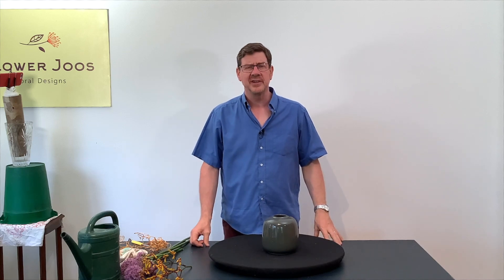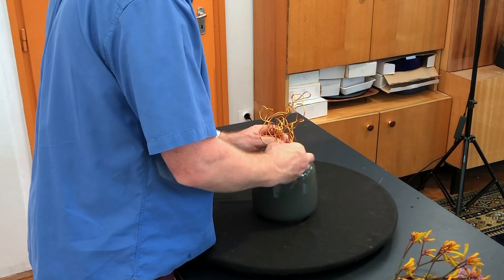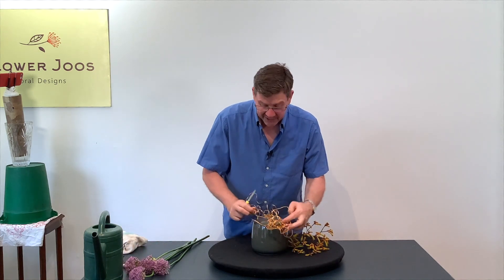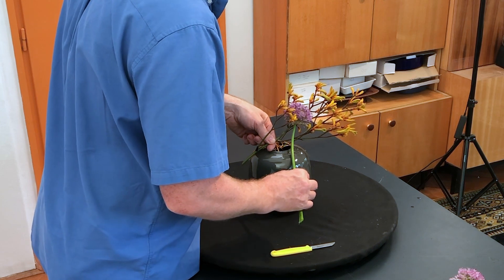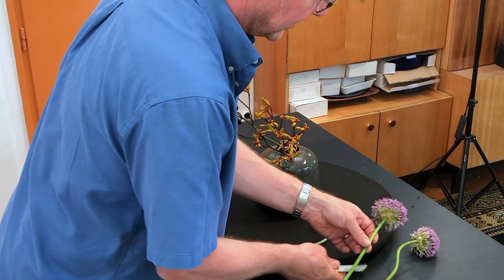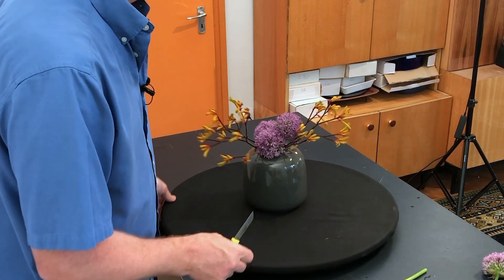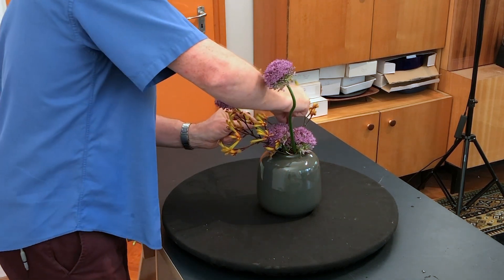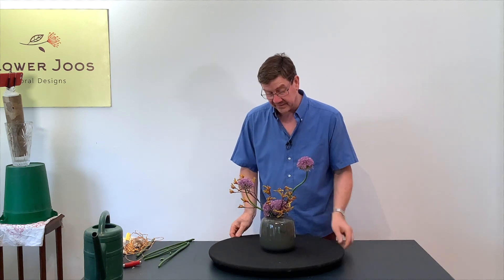How To Make A Modern Interesting Floral Design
How to make a modern interesting floral design featuring kangaroo paw and allium

Ingredients - allium flowers, kangaroo paw stems

Simple, modern.

Showcasing two materials, two colours, texture, line and mass - and yet it’s quick to make and with minimal materials.

This is the idea design for many homes - and you will enjoy the results as it will last quite well.